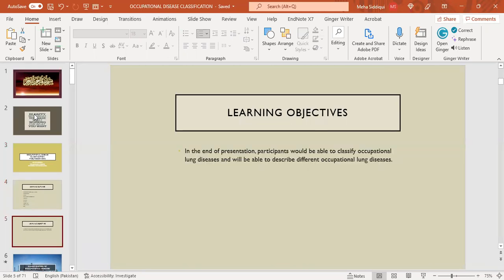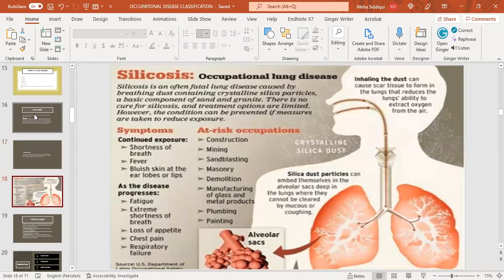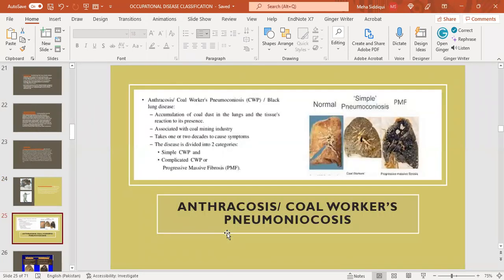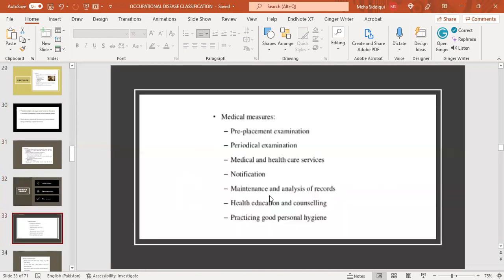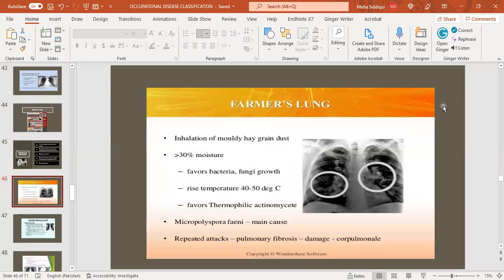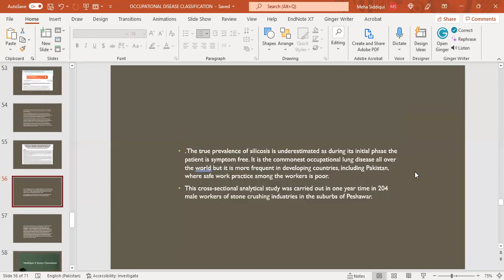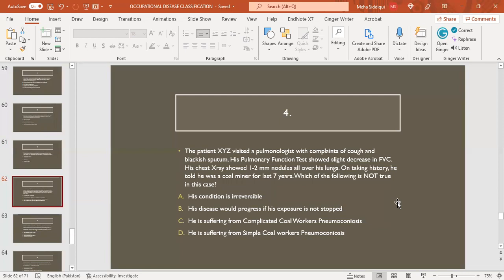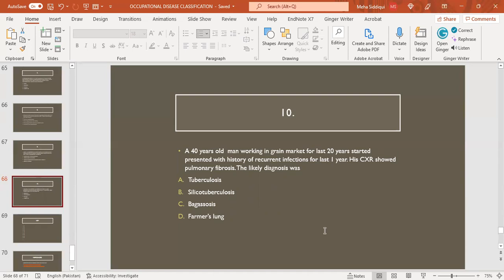Occupational Disease classification ( pnemoconiosis)